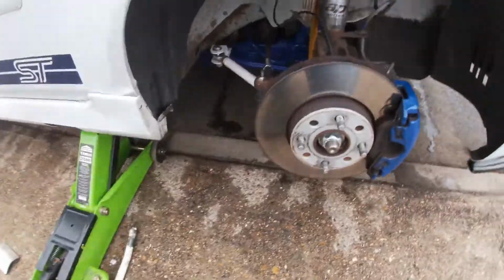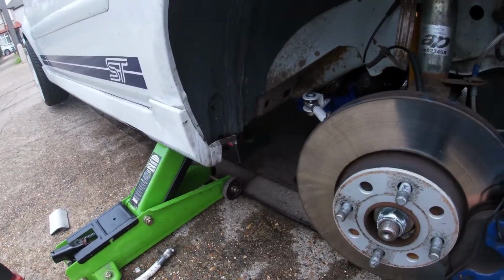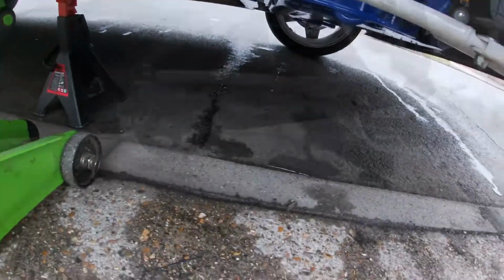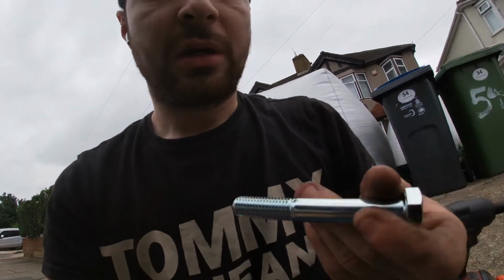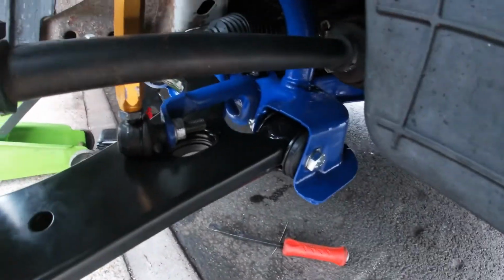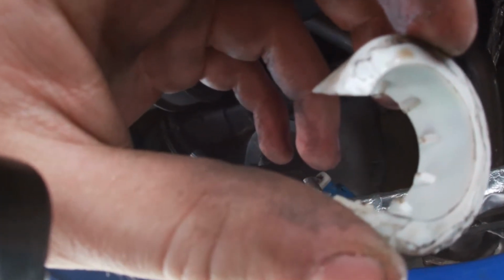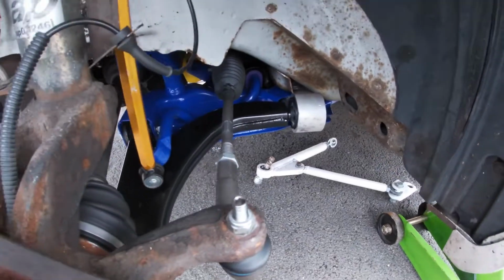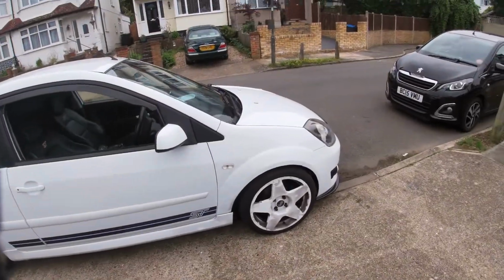My New Wishbones Have Destroyed My Car!